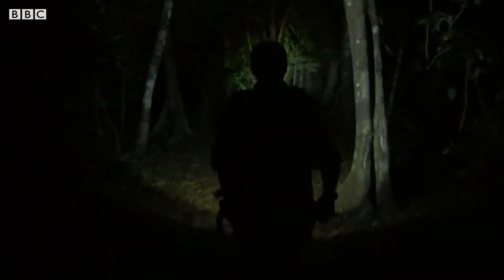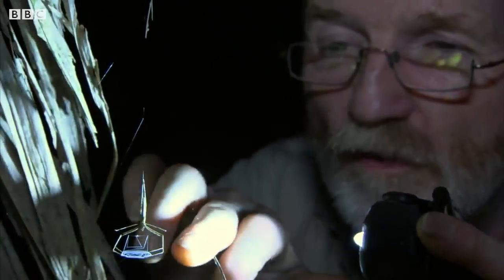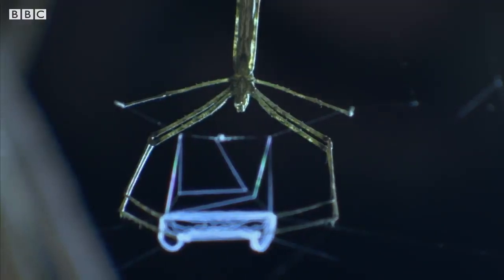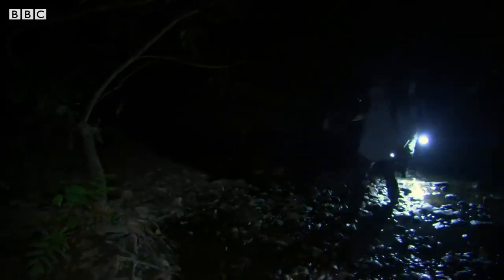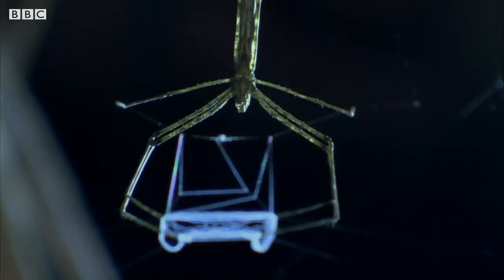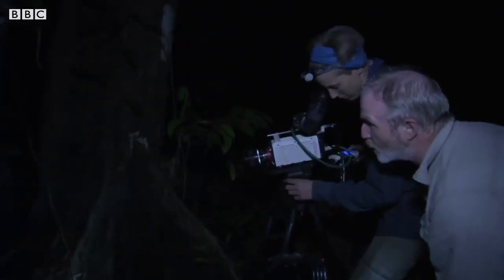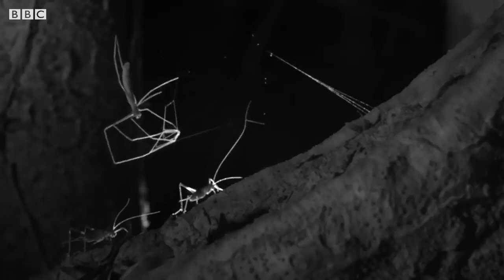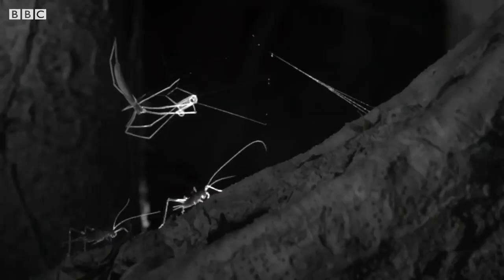Net Casting Spider Ensnares Prey The Dark Nature's Nighttime World